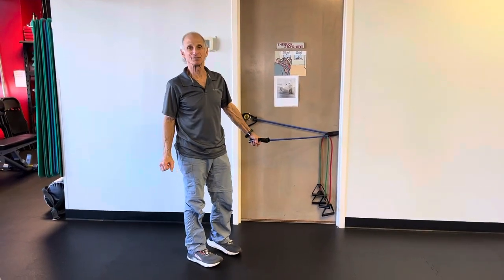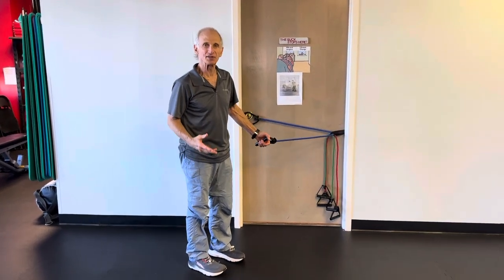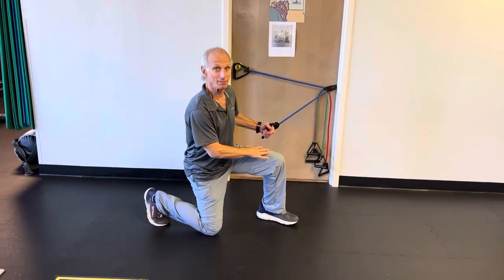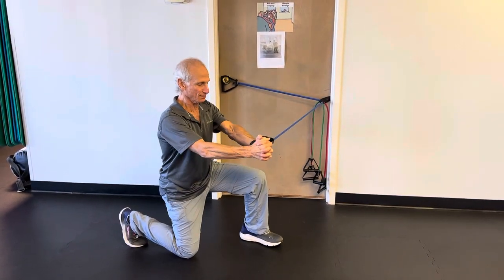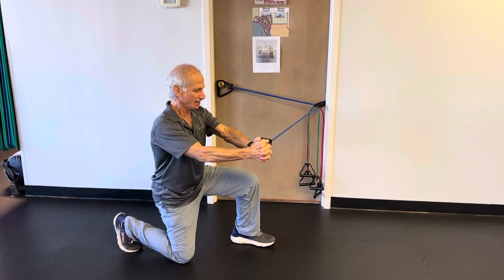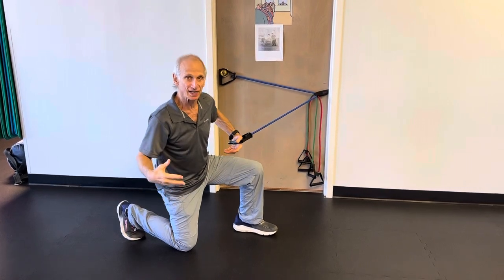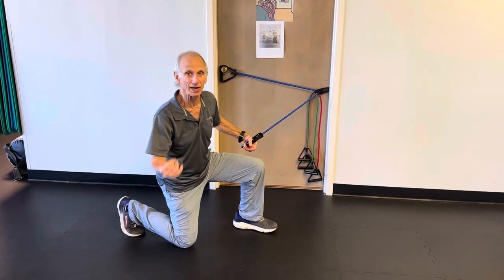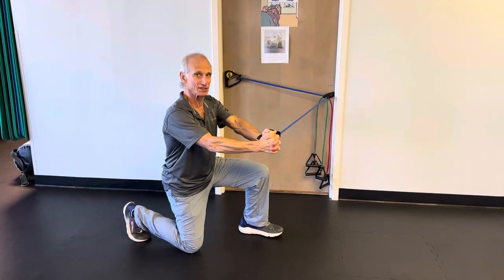December 19, 2023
This week’s episode of Dr. Irv’s perfect exercise minute is the same as last week. Only different. It’s the little things that make a difference sometimes.